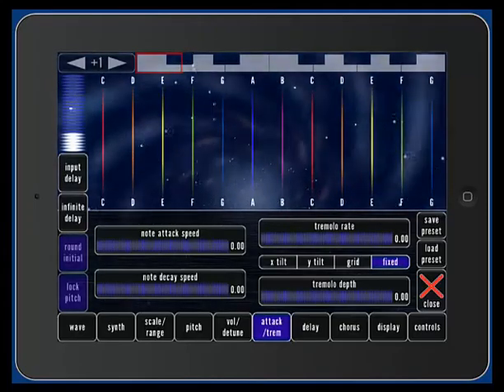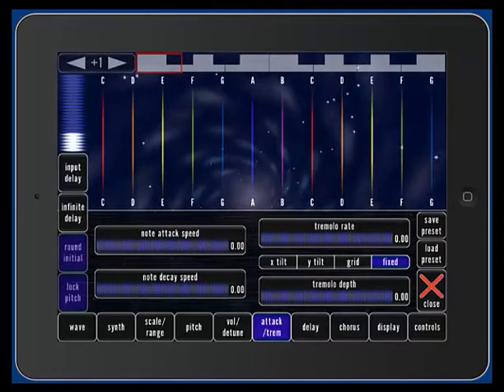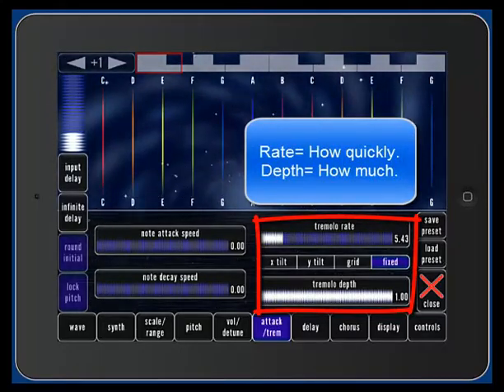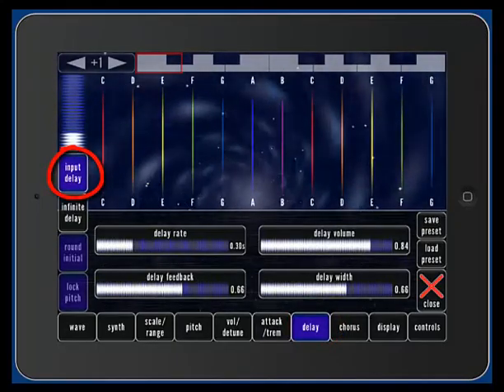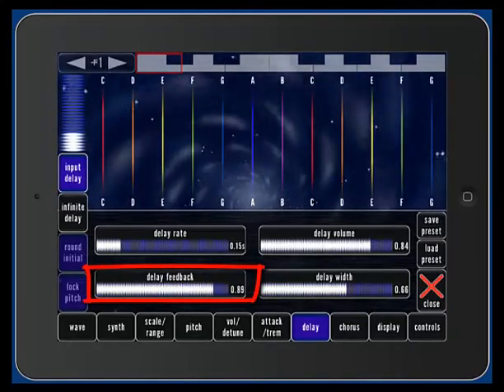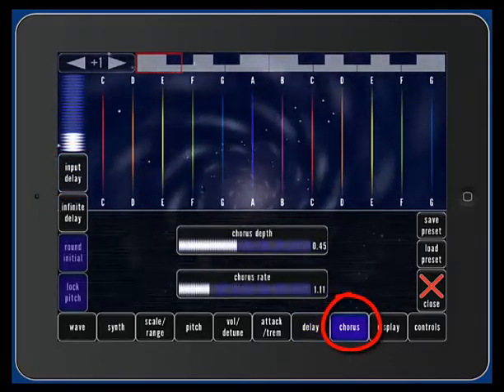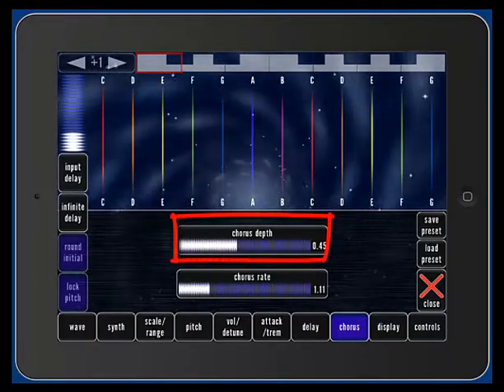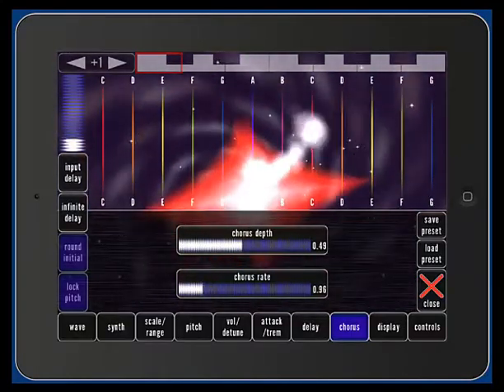MorphWiz: Attack, Trem, Delay, Chorus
Moe features in Morphwiz for the iPad.